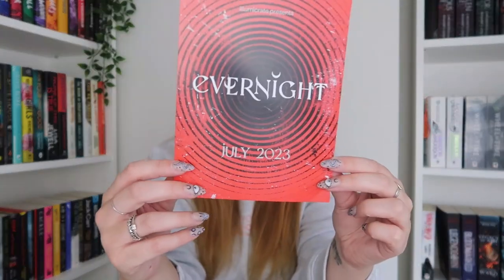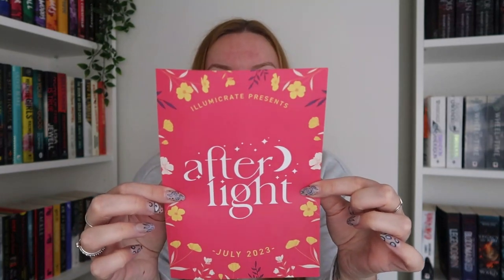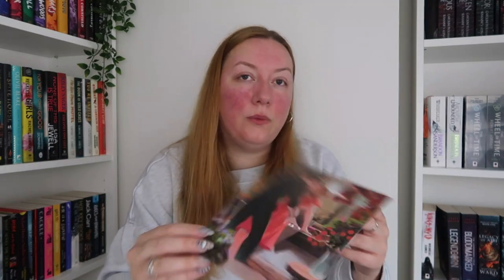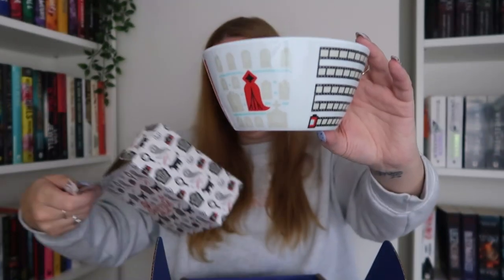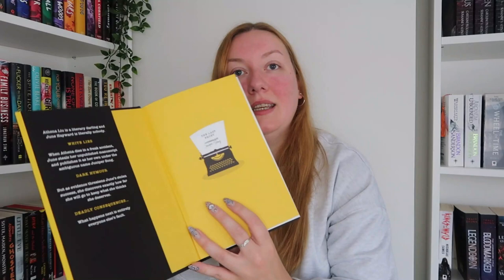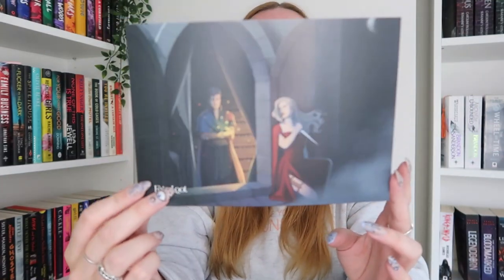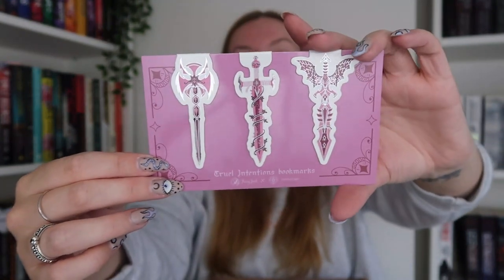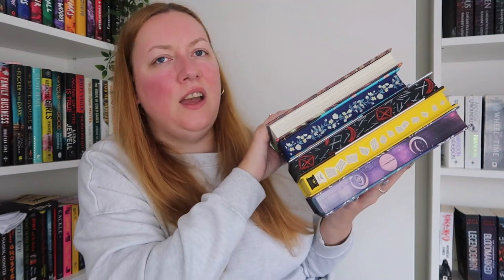Large Unboxing 📚 | Fairyloot, OwlCrate Jr, Evernight, Afterlight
Large Unboxing ft. Fairyloot, OwlCrate Jr, Evernight and Afterlight (both from Illumicrate)

🌼🐝Daisie and Bee Shop

Get 60 days free on Scribd by using my link which also gives me 30 days for free